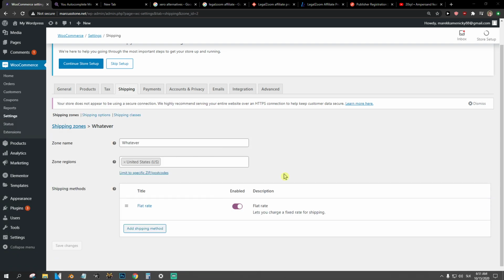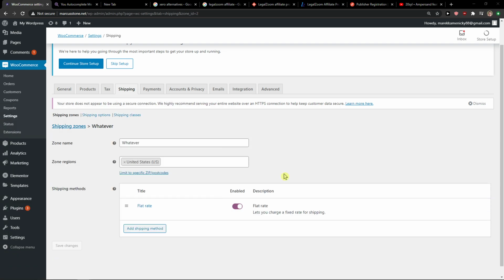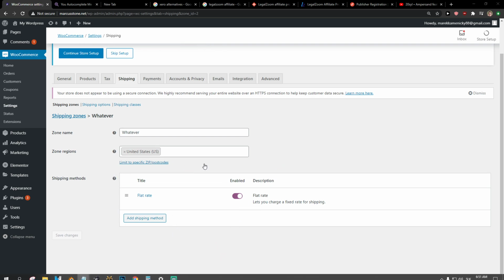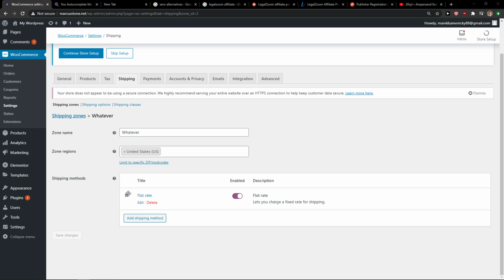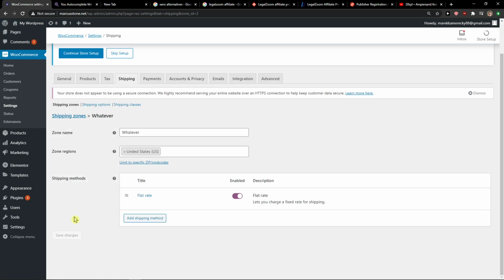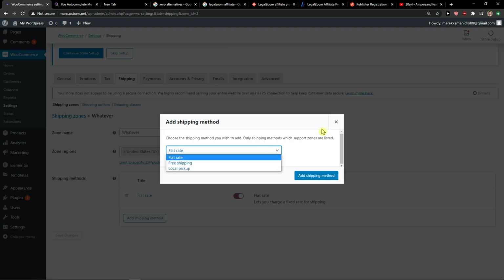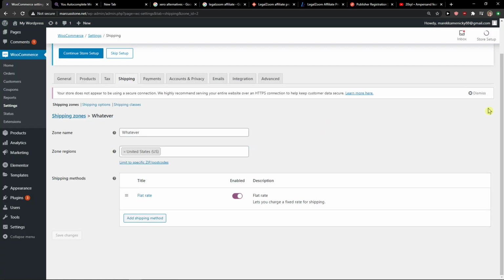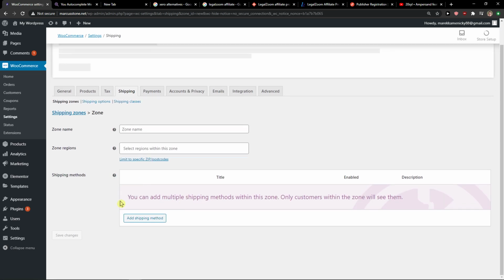How To Add Shipping Methods In Woocommerce